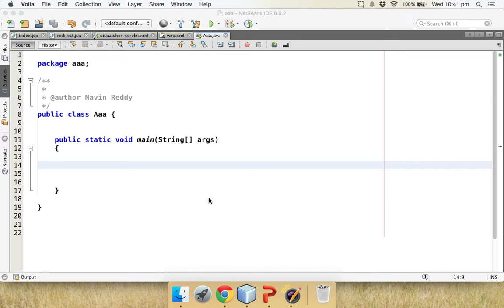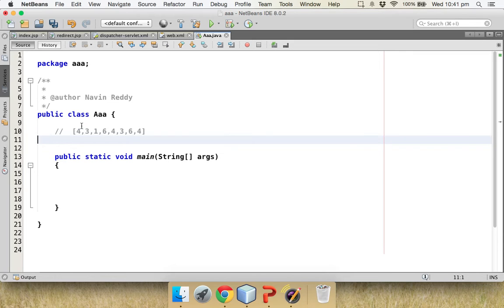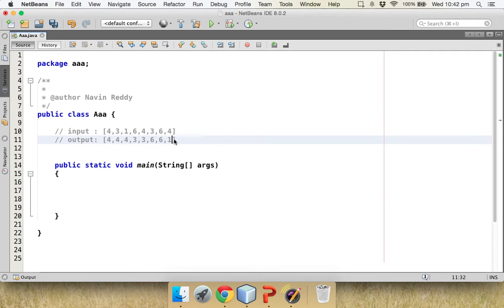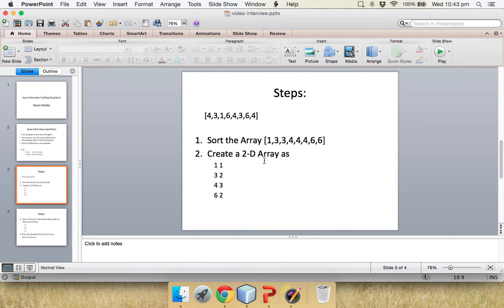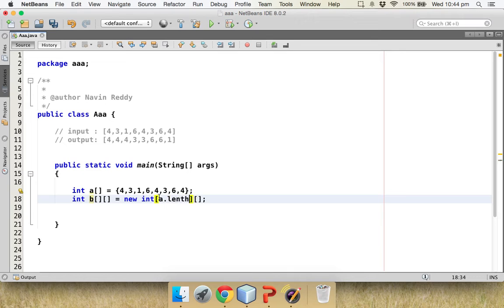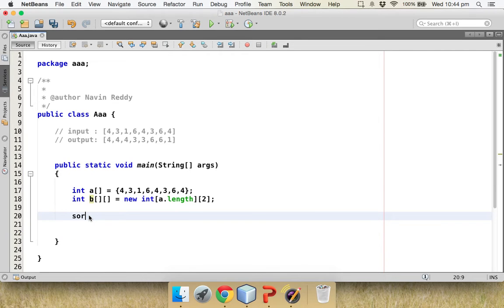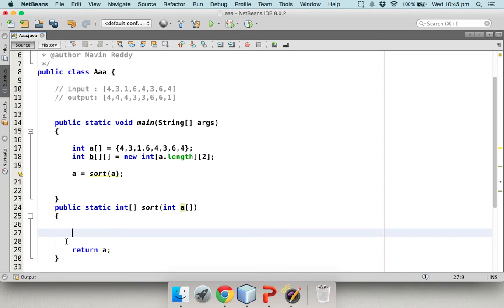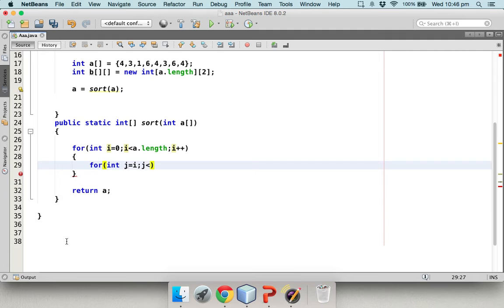Java Interview Question Part 2 Implementation | Sorting of Array Depending on Frequency of Elements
You are given any array of length n.
You have to sort the array elements in descending order of their frequency.
Use of Collections is not allowed

E.g :
Input  :   [4,3,1,6,4,3,6,4]
Output : [4,4,4,3,3,6,6,1]